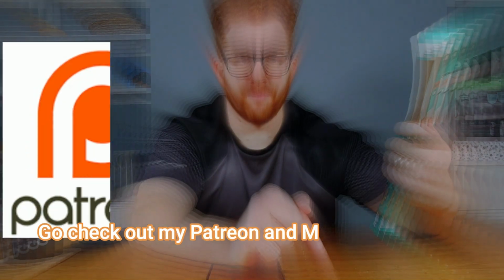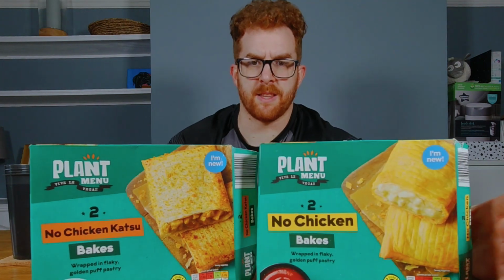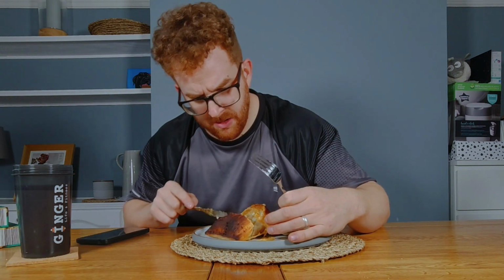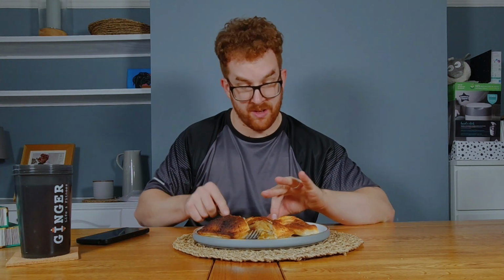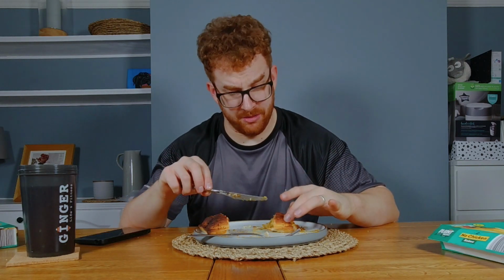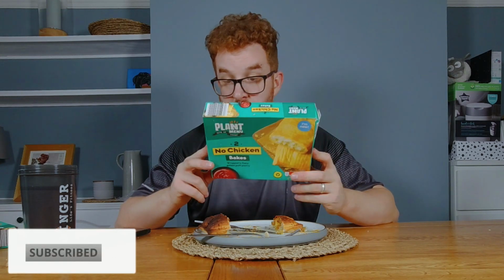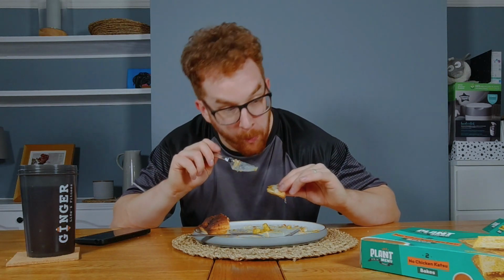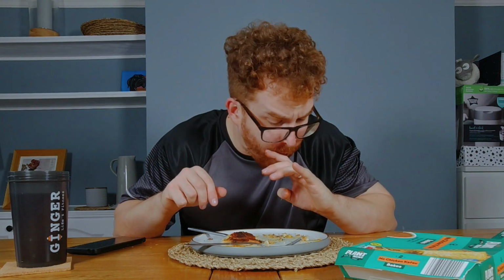A Vegan Bake That's Cheap! | Gingerlife&fitness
A Vegan Bake That's Cheap!
So first I cannot remember or find the price of these, but I know that they were only a couple of quid, so about a pound per bake maybe even less.

This is a video in the cheapest series.
 The cheapest bake I could find and a vegan at that.
They were lovely which cannot be said for next week's video.

Graphic/Logo/Animation
Rob Bishop

00:00 Please Subscribe!
00:22 Intro/Welcome
00:40 Plant Based Bakes
02:14 The First Cut and Look
02:53 The First Taste of the Chicken bake
06:30 The Katsu Bake
10:16 Final Scores
11:09 Outro